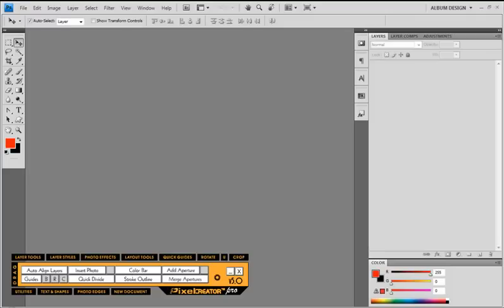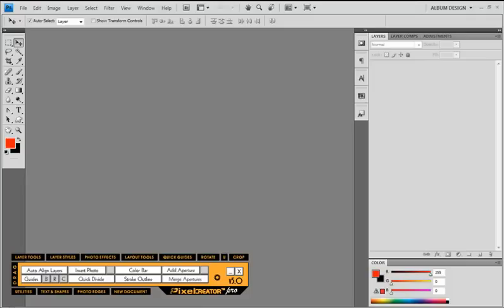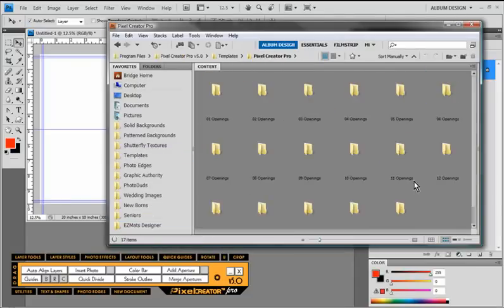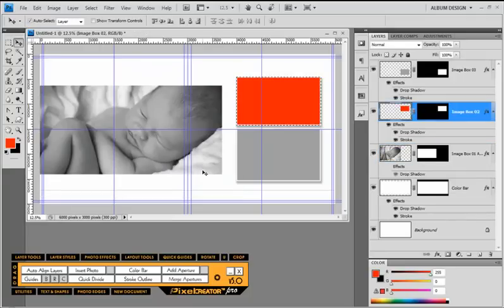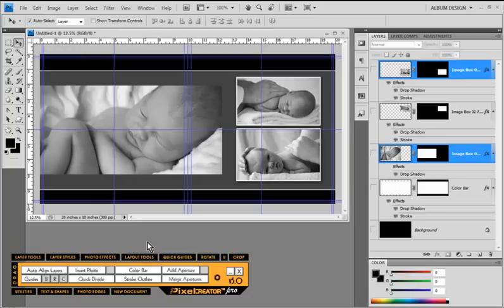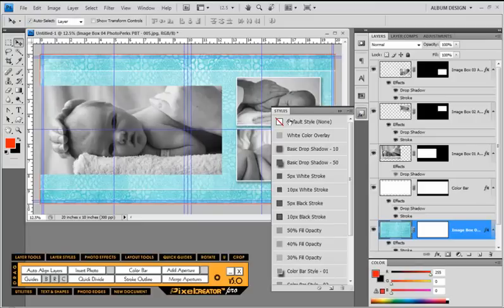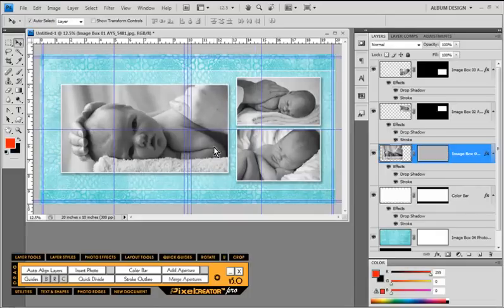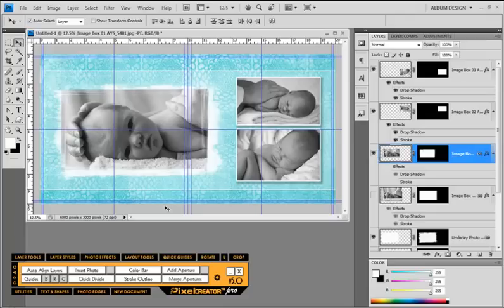Pixel Creator Pro v5.0 - Overview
In this video we show you an overview of the most commonly used tools in Pixel Creator Pro and show you how Pixel Creator Pro will dramatically decrease the amount of time sitting in front of your computer designing album and photo layouts leaving you more time to do what you love!